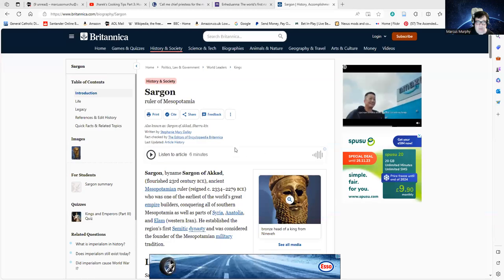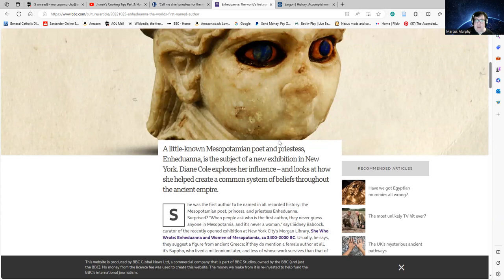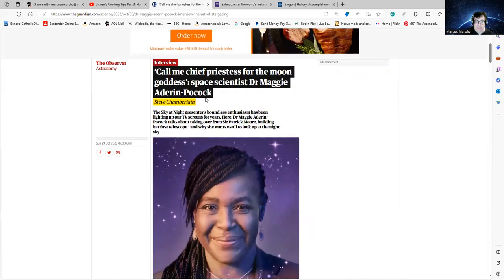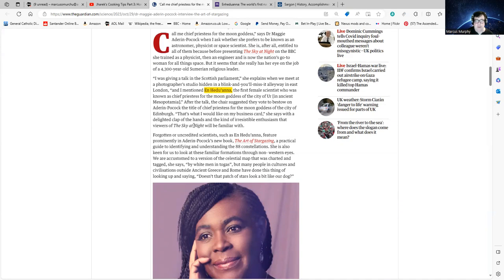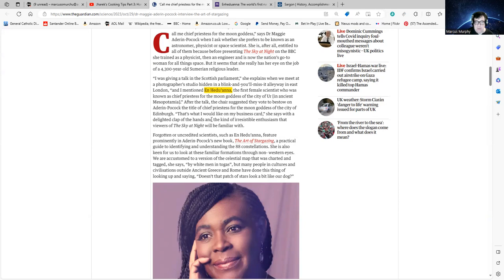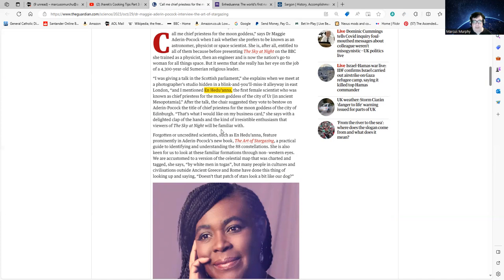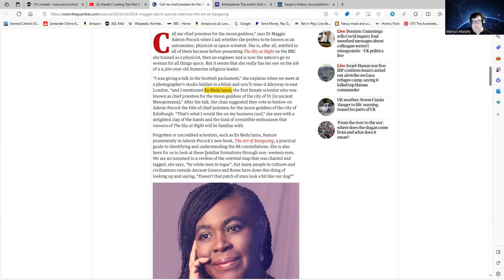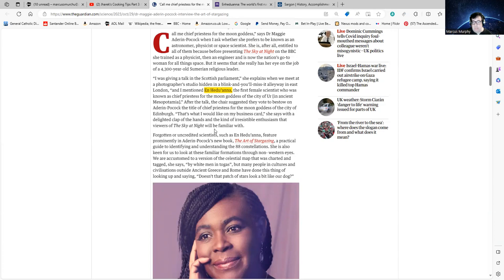A Reply to History Debunked Regarding Dr. Maggie Aderin-Pocock.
This is a reply to Simon's video about Dr. Maggie Aderin-Pocock which I feel misleadingly casts her in a poor light and caused a huge number of racist remarks to be made about her: